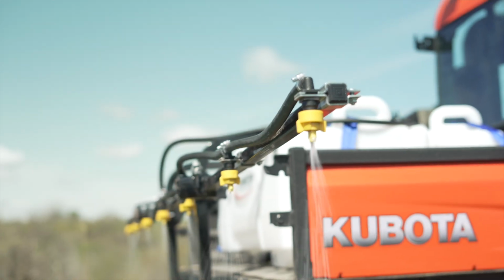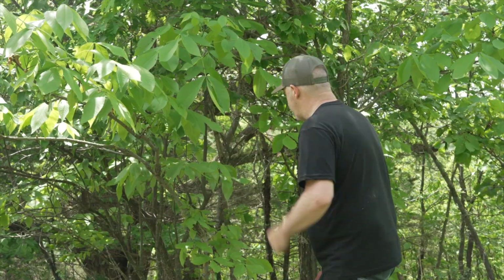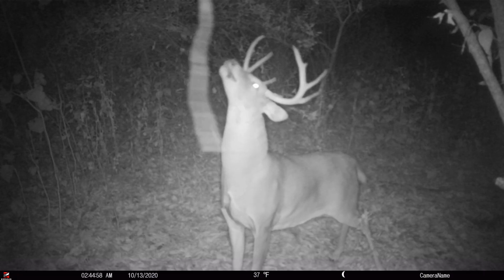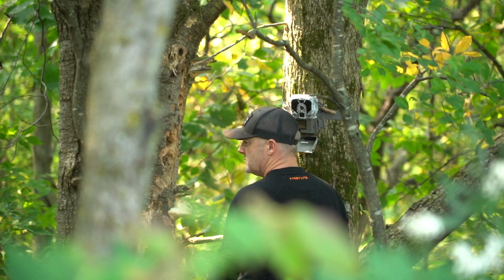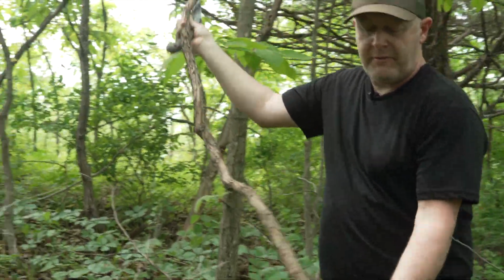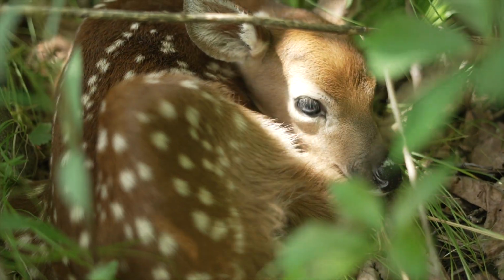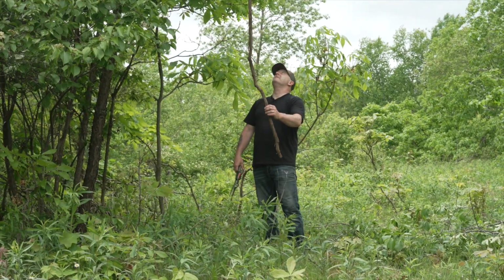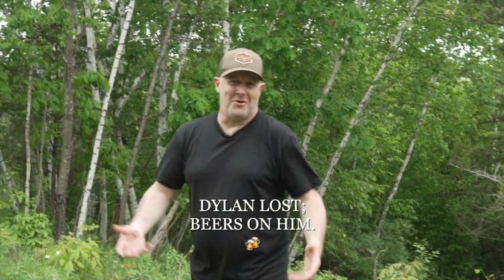The Perfect Mock Scrape Setup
The perfect mock scrape setup is easy to create, when you follow these decades proven steps to immediate success! Are you ready to create a new mock scrape without scents, ropes, ribbons or other nonsense? Then you have come to the right place, because I've taken the BS out of the entire mock scrape setup process. My proven mock scrape system just plain WORKS!

How can you make sure that you don't follow bad mock scrape advice?

Creating a quality mock scrape is fairly easy, but when should you actually deer hunt? Make sure that you are following my weather forecast deer hunting predictions when you head to your favorite mock scrape. Check out HuntCast, at: